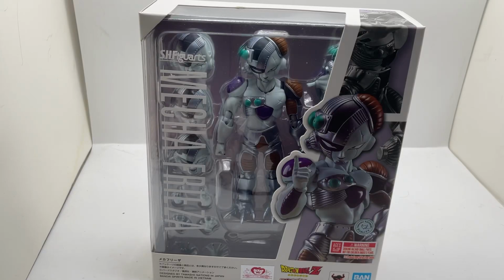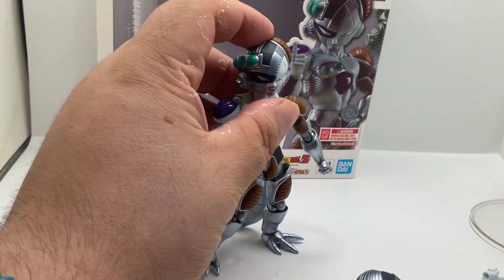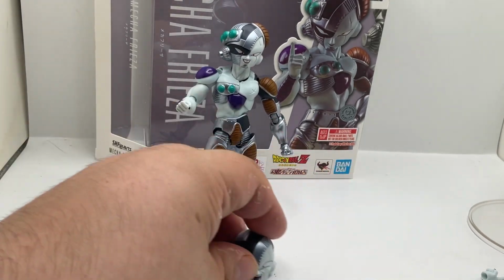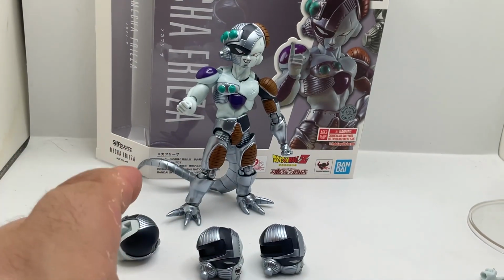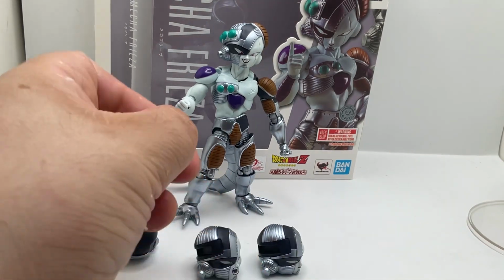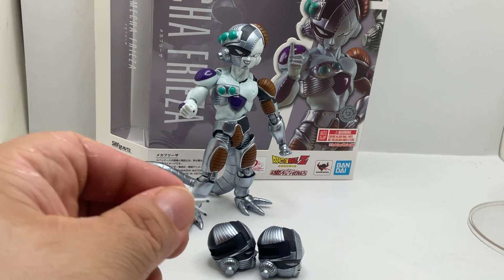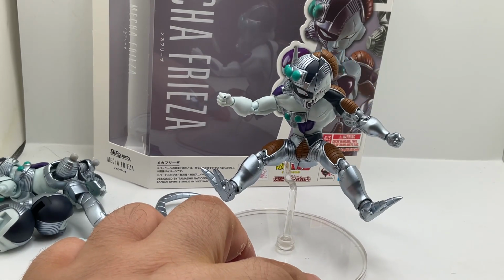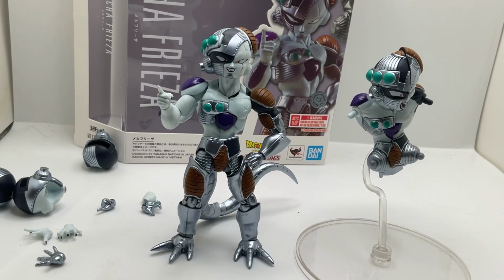S.H.Figuarts Mecha Frieza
This figuarts is from DBZ. The figure its Mecha Frieza. It comes with four different heads, two different bodies and four pairs of hands. No problem with the figures, articulation is great as well as its paint job. Figure is a bit expensive costing me around $140.